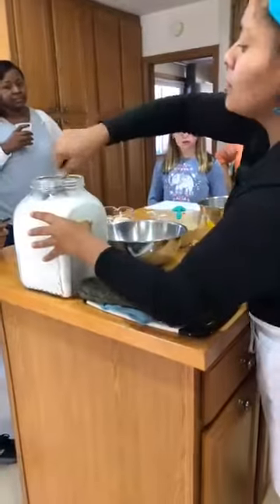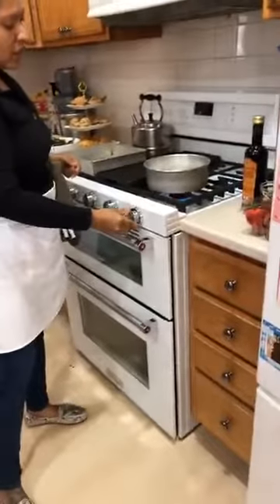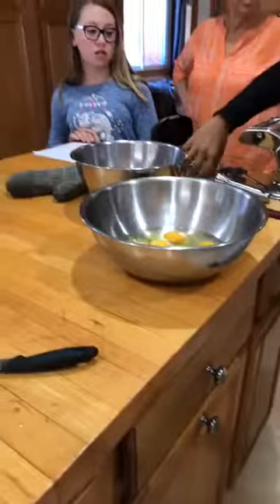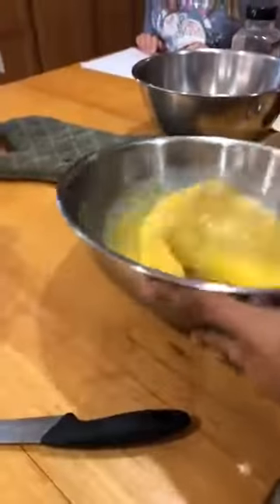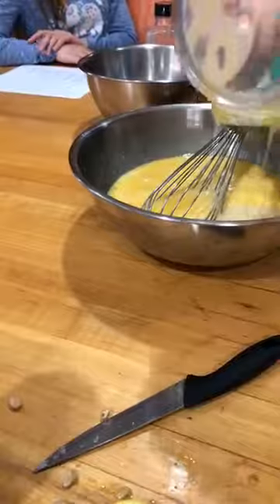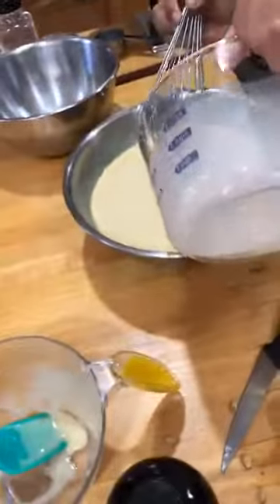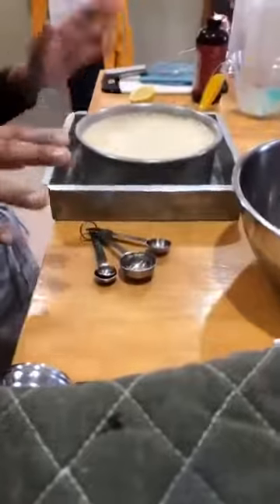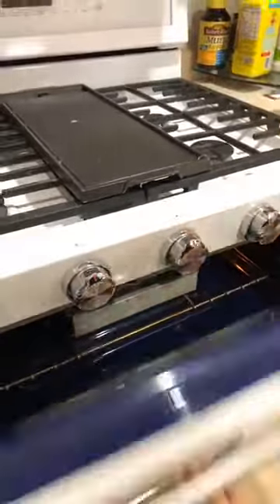Easy Peasy Flan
Here's a Video of me creating a Flan demo

PinkSugarPastries.net/recipes/easypeasyflan